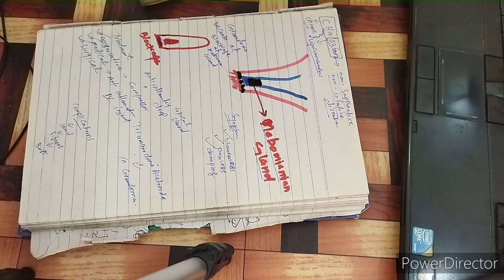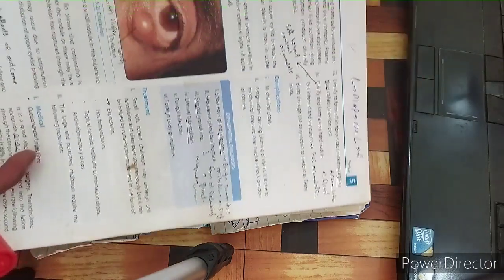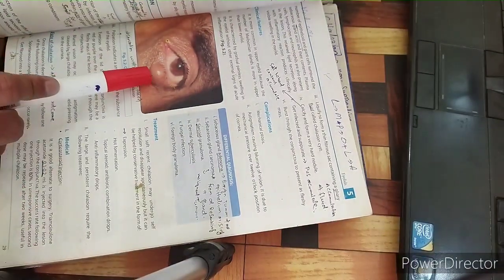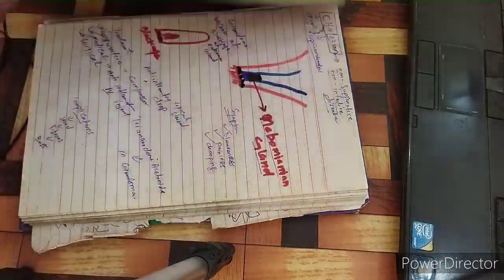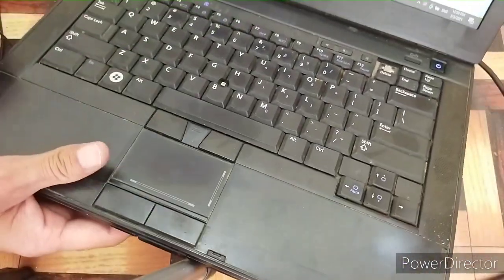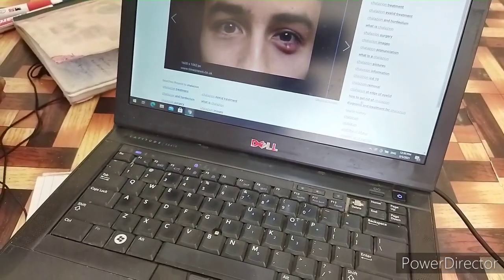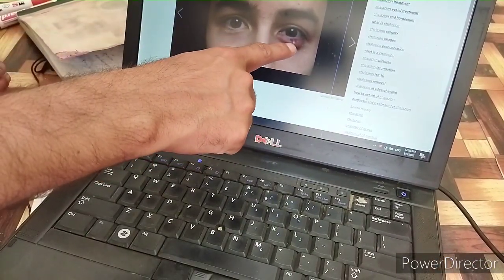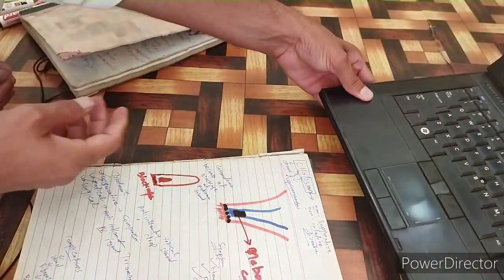Chalazian and stye (English lecture)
what is chalazian

what is stye

what are the symptoms of chalazian and stye

what are the complications of chalazian and stye

what is the treatment of chalazian and stye